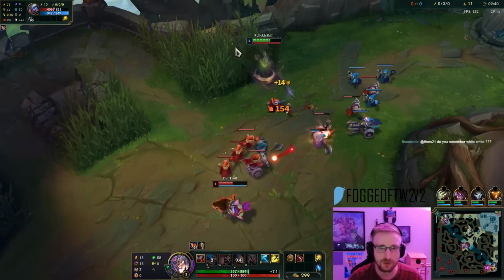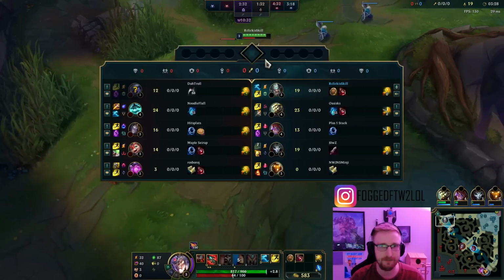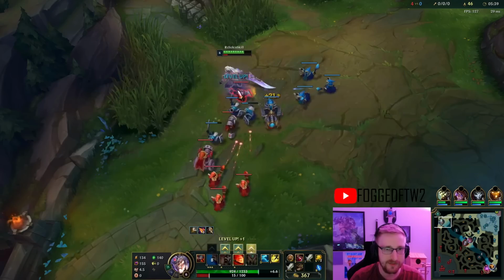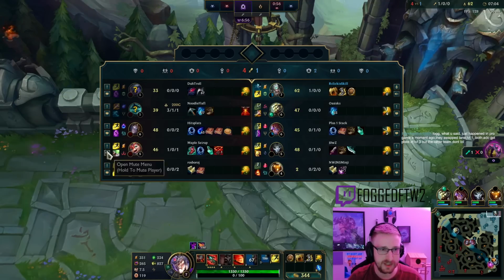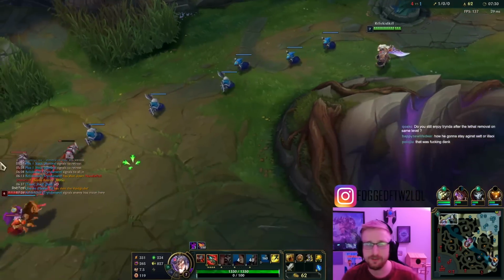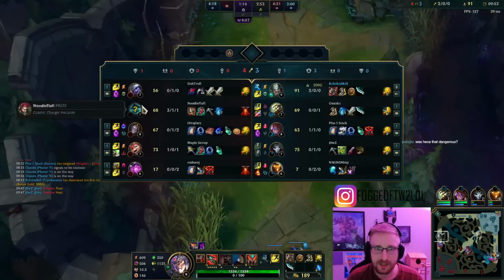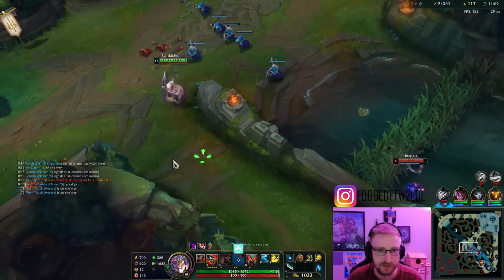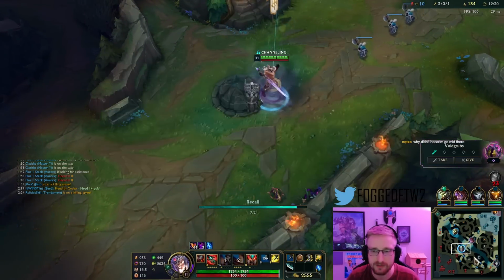HOW TO MAKE RANGED TOP PLAYERS PAY FOR THEIR SINS! (RANK 1 TRYNDAMERE)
League of Legends Season 14 Tryndamere gameplay!